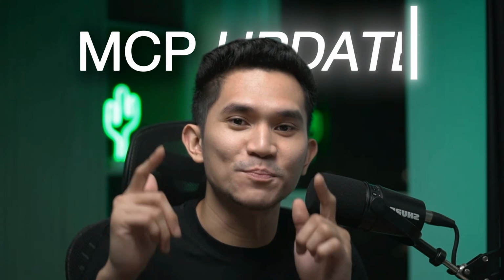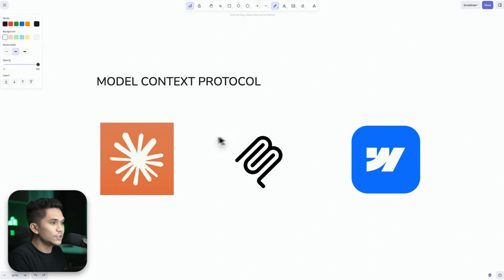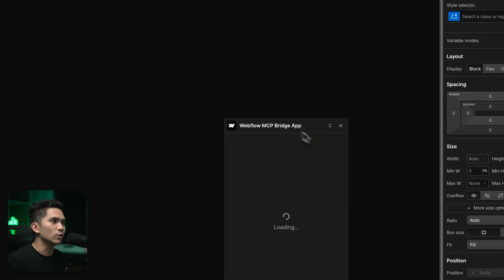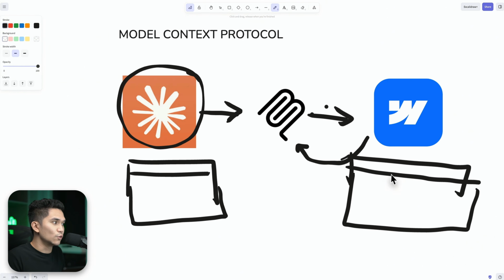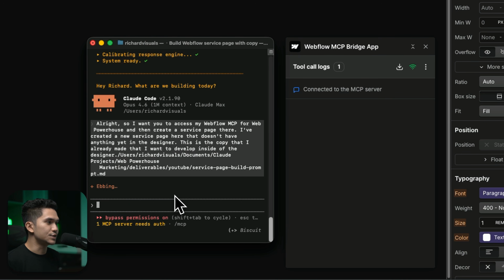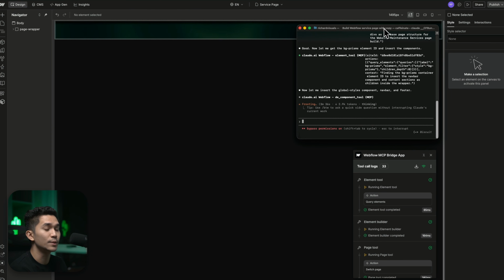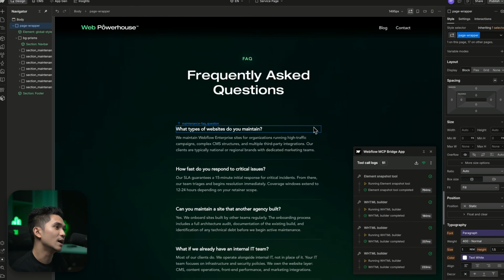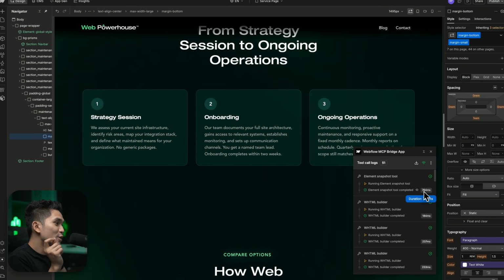Webflow MCP Update: I’ll never use webflow the same...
Webflow just released a major MCP update that lets Claude and Claude Code control the Webflow Designer more directly. In this video, I test the new Webflow MCP, explain what Model Context Protocol is, and show how AI can now create sections, apply styles, build pages, and edit inside Webflow with a single prompt. This is a major update for Webflow AI workflows, Claude Code, Webflow development, and AI website building. If you use Webflow, Client-First, or work in web design and development, this changes a lot about how fast sites can be built and maintained.